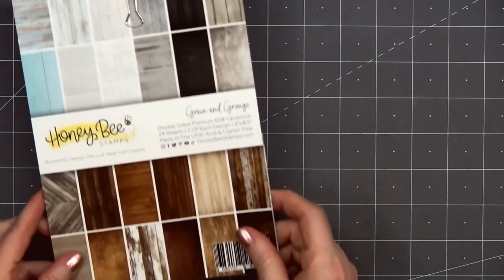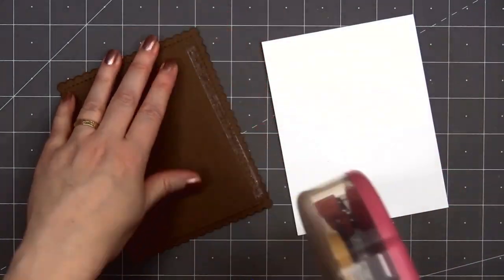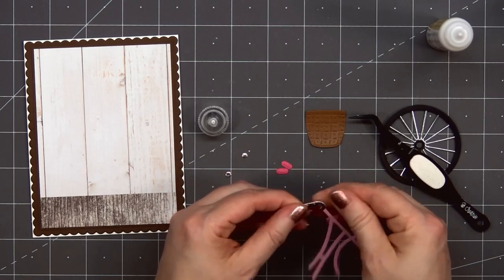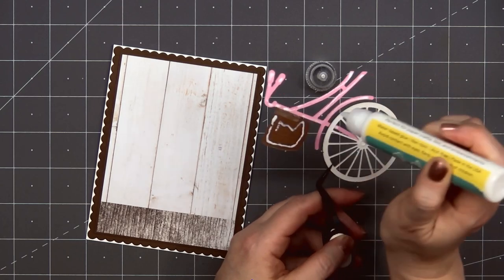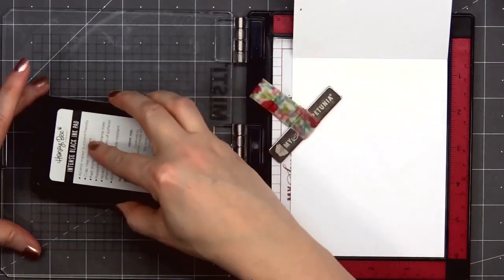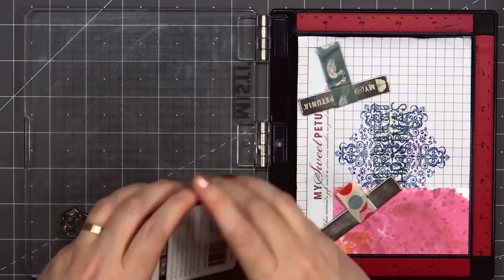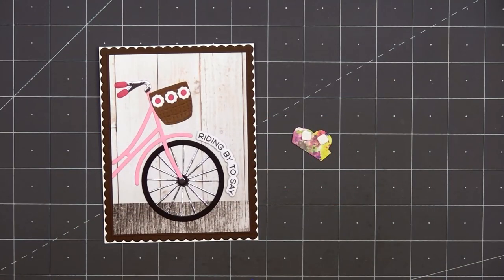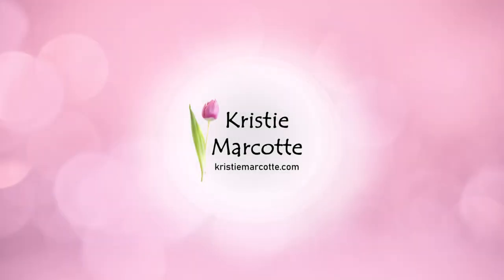Honey Bee Stamps | Pink Bicycle With Kristie Marcotte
Hello friends! This card making tutorial features Honey Bee Stamps Bicycle Builder die set.

FEATURED PRODUCTS
• Bicycle Builder - Honey Cuts

DIES
• Itty Bitty Fall Flowers

PATTERNED PAPER
• Grain & Grunge

INK
• Intense Black

EMBELLISHMENTS
• Nuvo Glitter Drops

TOOLS
• Mini MISTI

ADHESIVES
• Precision Tip Glue

HoneyBeeStamps.com